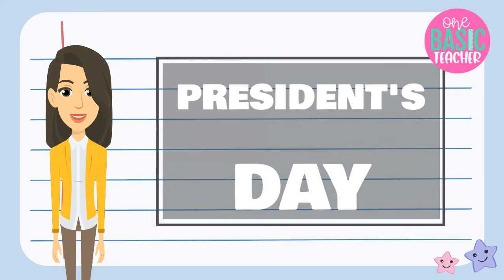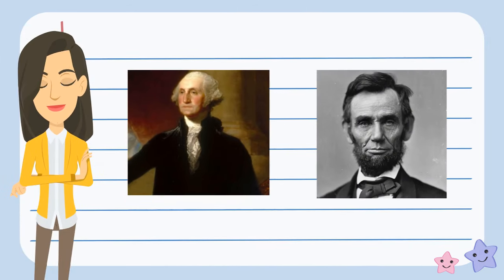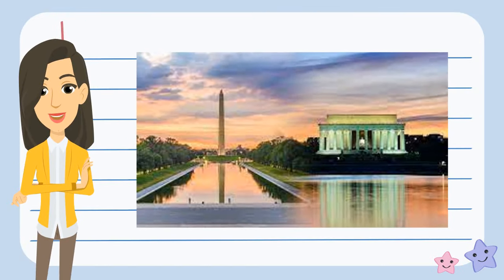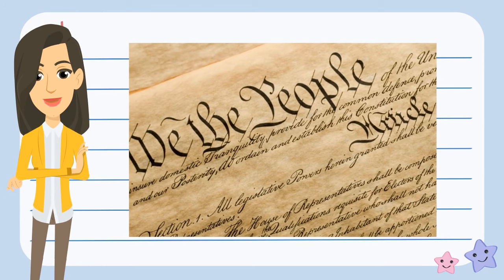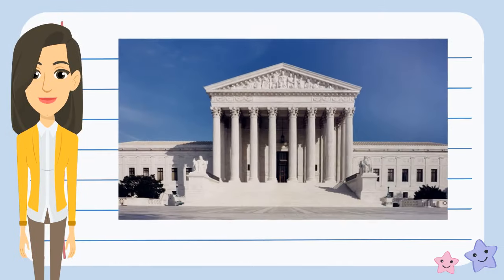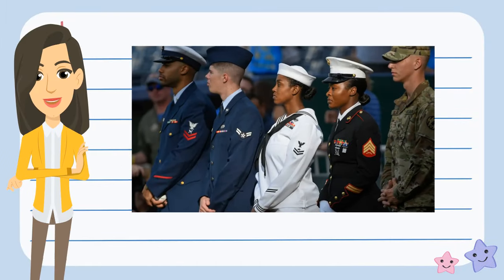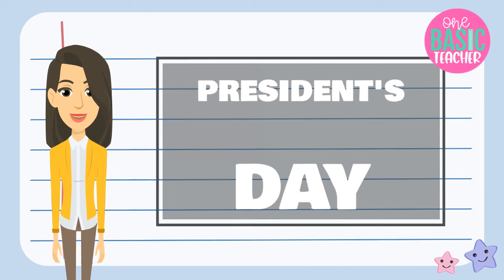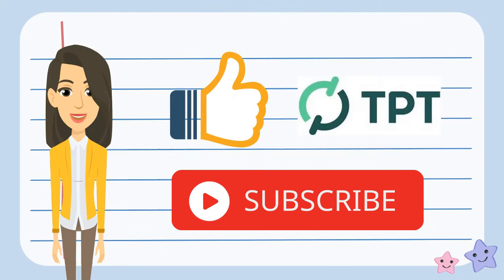President's Day For Kids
This is perfect for reviewing President's Day for kindergarten, first, and second grade

Podcast:
Talking Math with One Basic Teacher